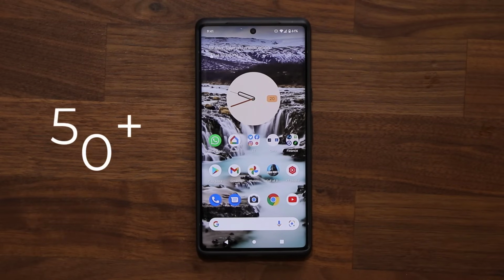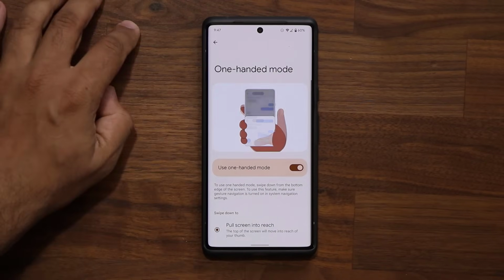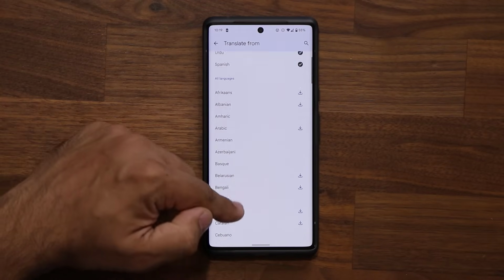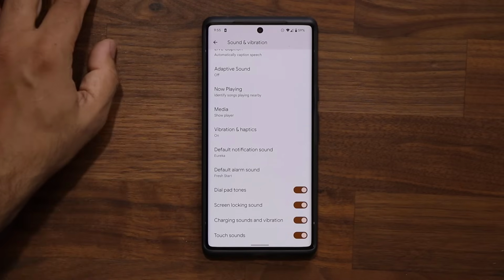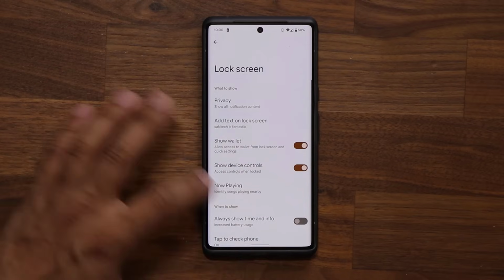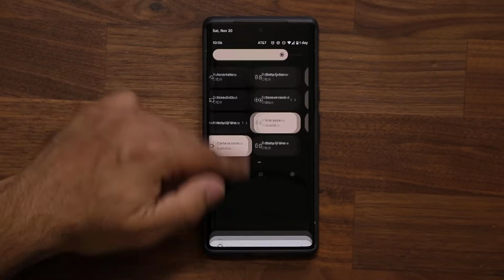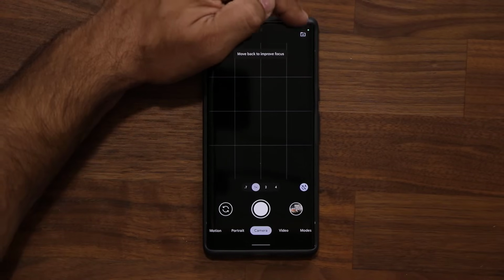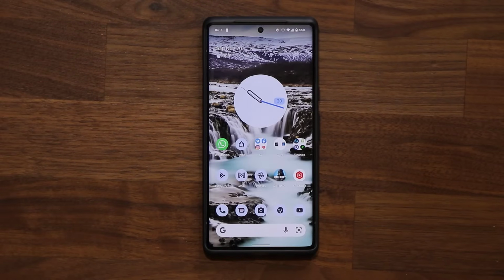50+ Google Pixel 6 Pro Tips, Tricks and Hidden Features (That No One Will Show You)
In this video, I will share over 50+ tips, tricks and hidden features for the Google Pixel 6 and 6 Pro. Let's dive in.

Pixel 6 Pro is Google's latest flagship smartphone and it has some great features. It also runs the latest Android 12

Companies can send product to the following address:

Attn: SAKITECH
135 S Springfield Rd. Unit 681